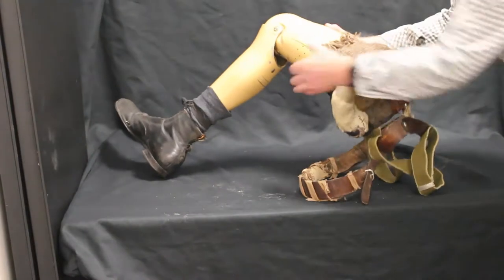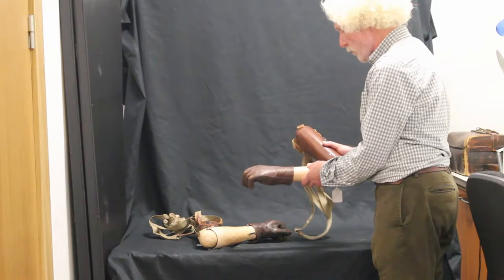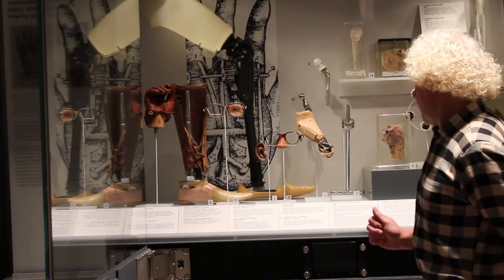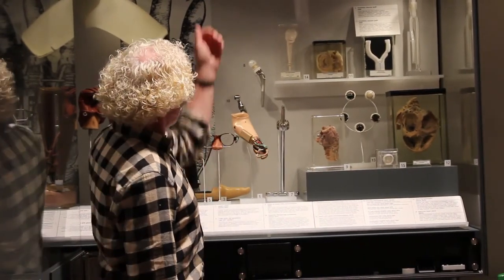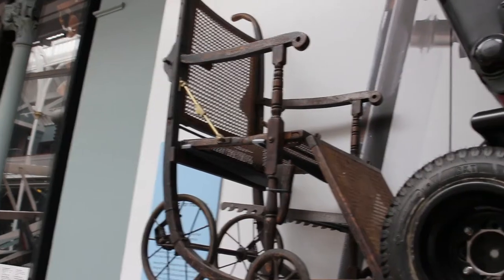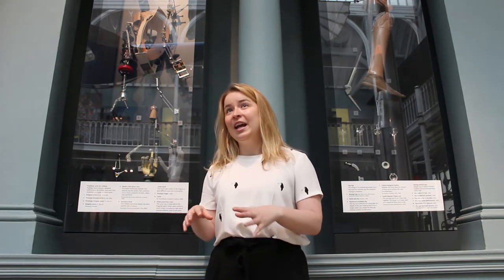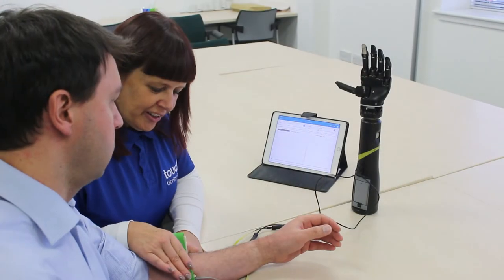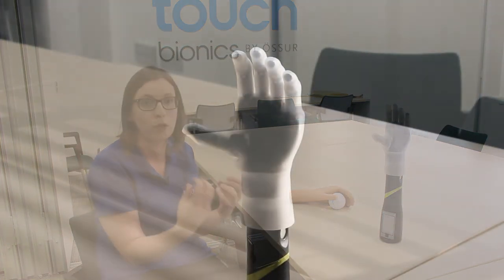Disability History in the Granite City- Artefacts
A look at some artefacts of disability history from Scotland.

Thanks to Surgeon's Hall, The National Museum of Scotland and Touch Bionics.

Music Licenced from Purple-planet.com